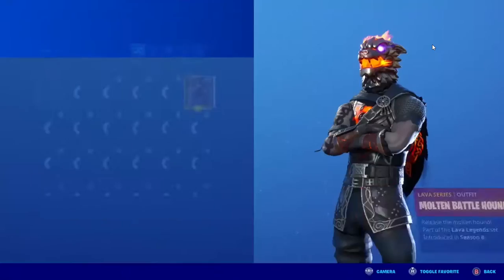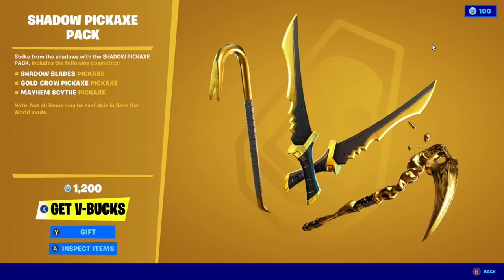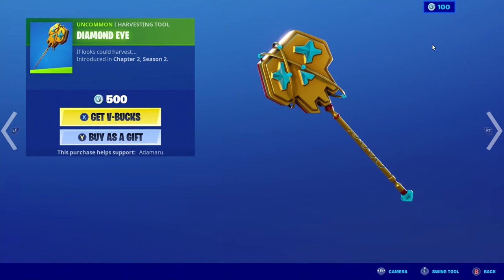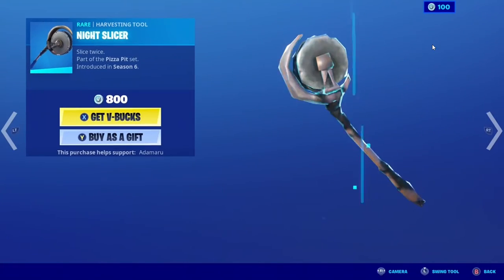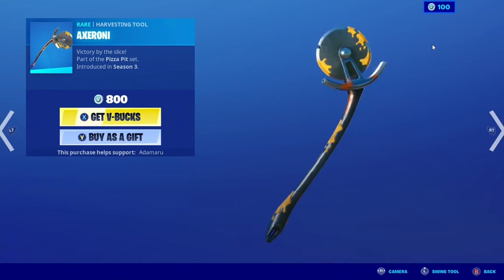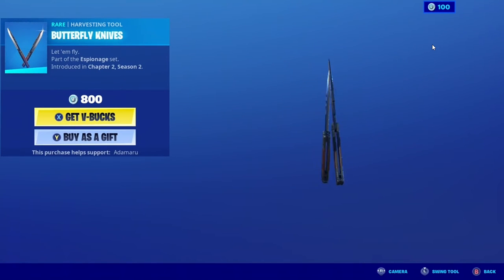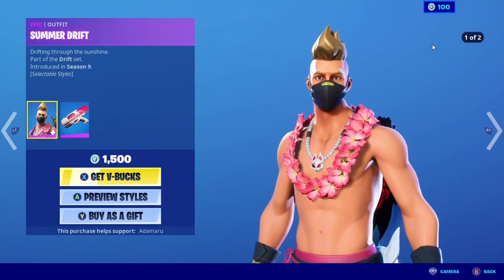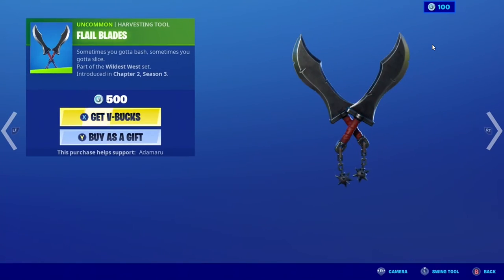Fortnite Item Shop review: 7/14/2020 (Its Back!)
its back!